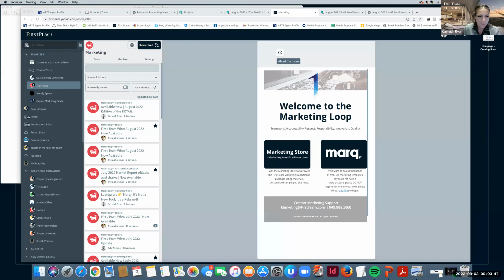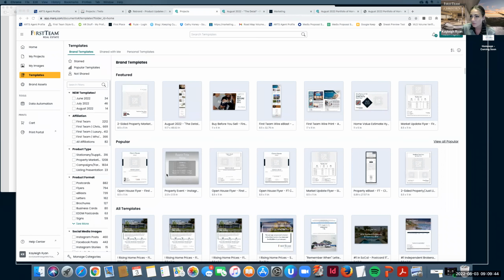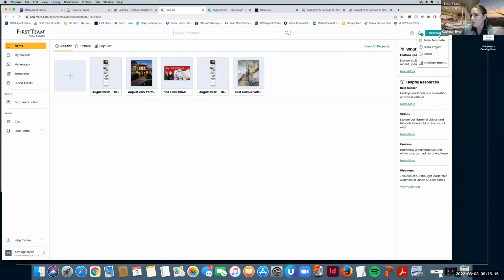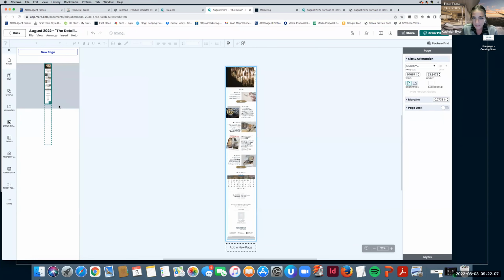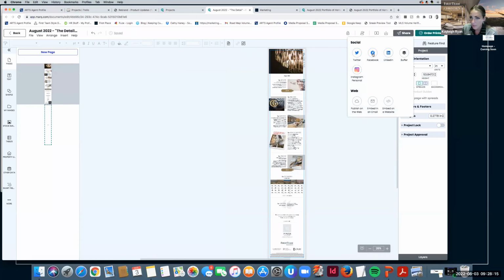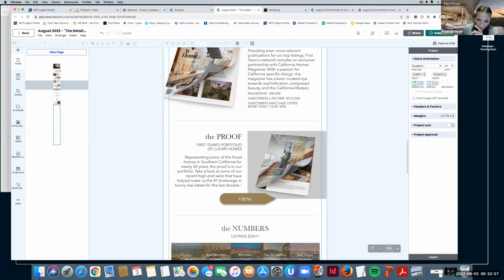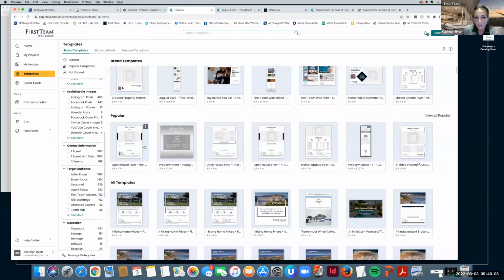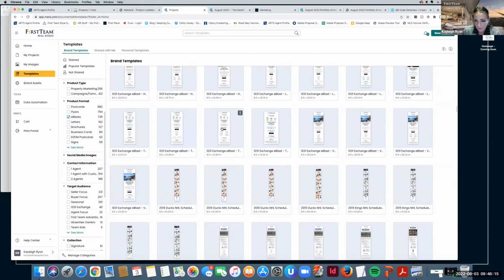Marq Updates with Kayleigh Ryan 08-03-2022